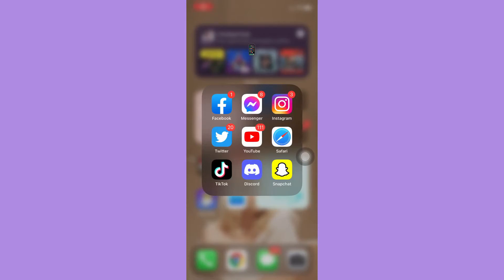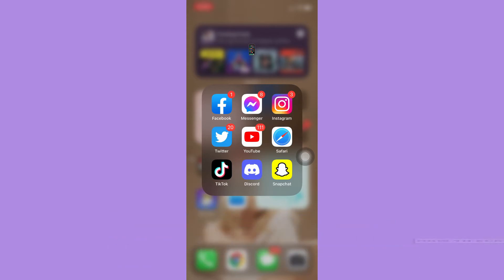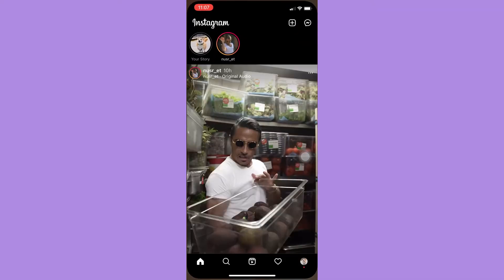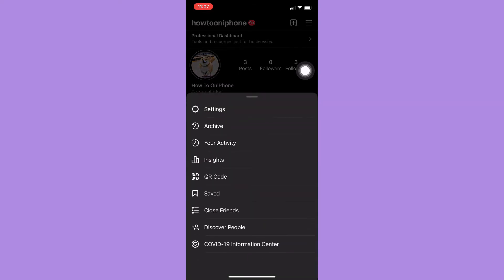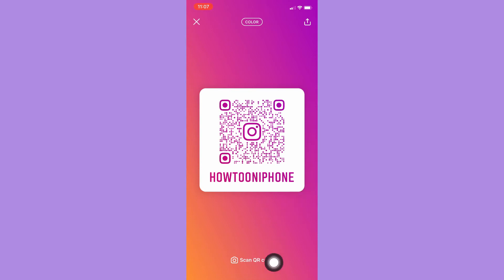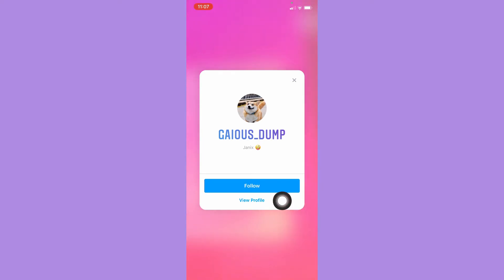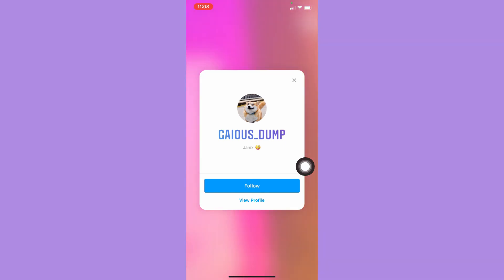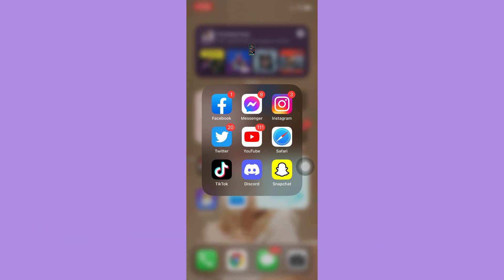How to Scan QR Codes on Instagram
Learn How to Scan QR Codes on Instagram

In this video, I will show you‎‎‏‏‎ ‎how to scan qr codes on instagram